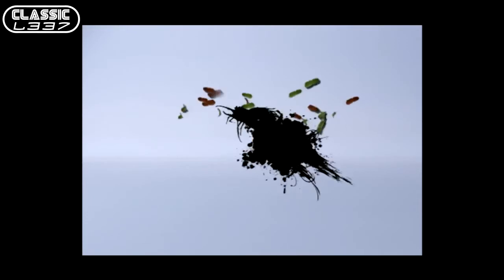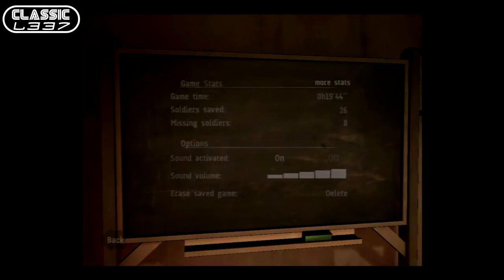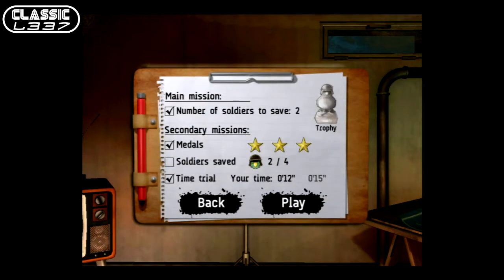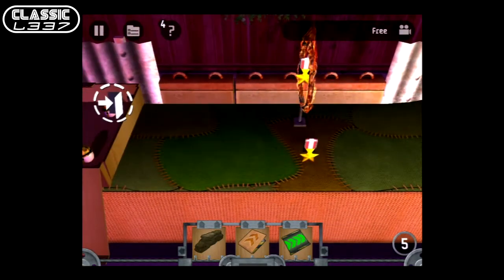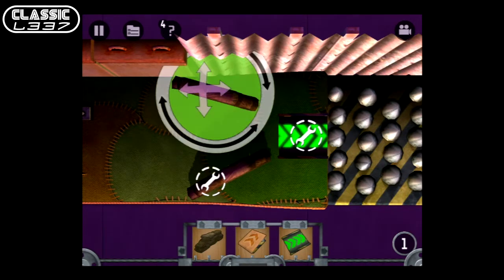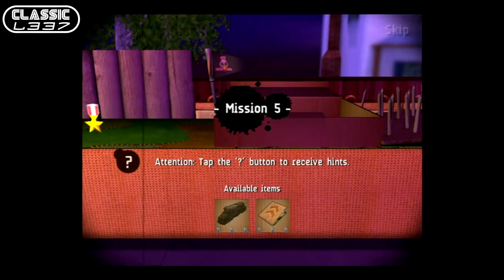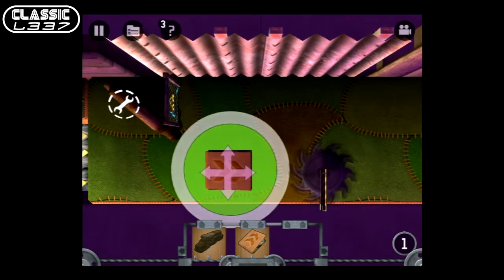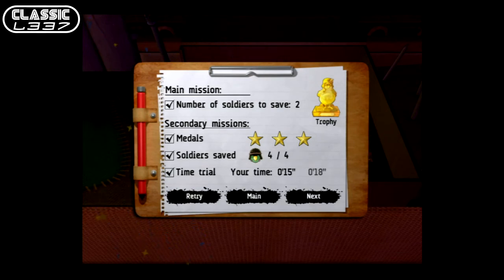Non Flying Soldiers Review [iOS]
This is an unbiased video review of Non Flying Soldiers for the iOS platform (iPhone, iPad & iPod Touch). Non Flying Soldiers is an action puzzler game with a full featured single player campaign, and a bonus arcade shoot em' up title as well.  This game is .99 in the app store.

The review was produced by Tony from the Classic L337 Gaming & Electronic Podcast.